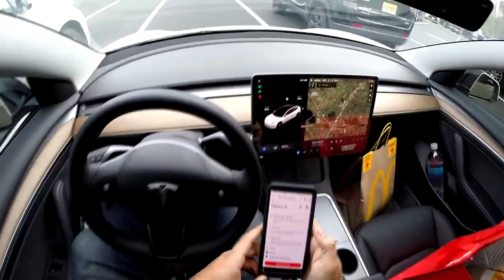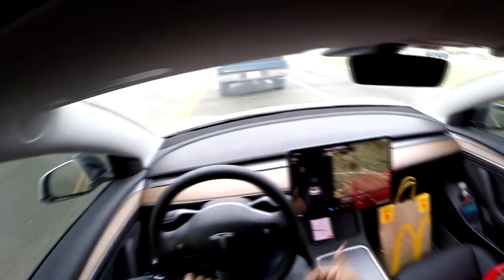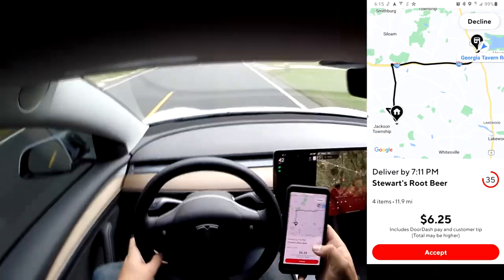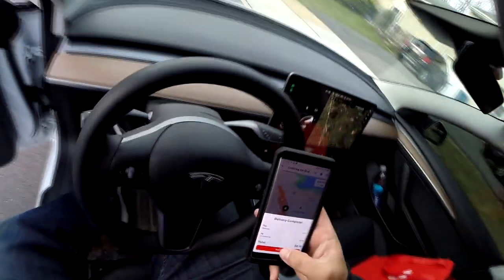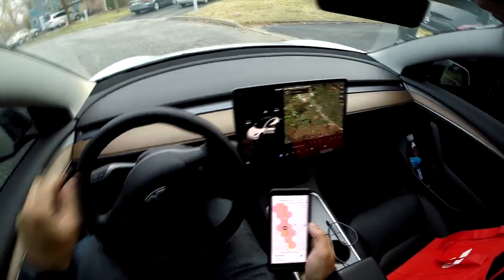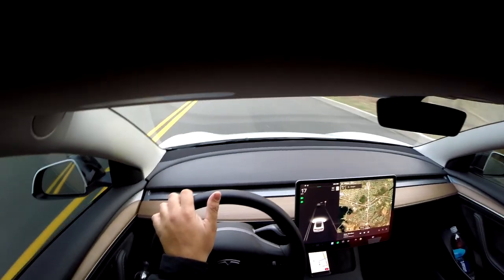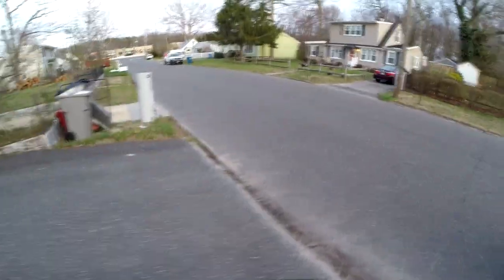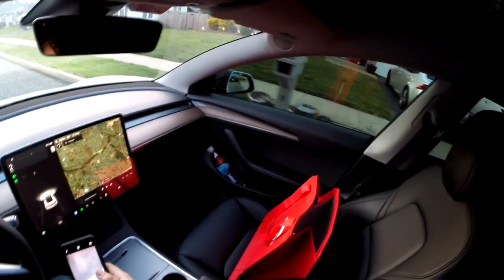$20/hr DoorDash in a 2022 Tesla Model 3!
what do you guys think? I'd say it's well worth to doordash in the tesla, and also, want to see more videos like this?!